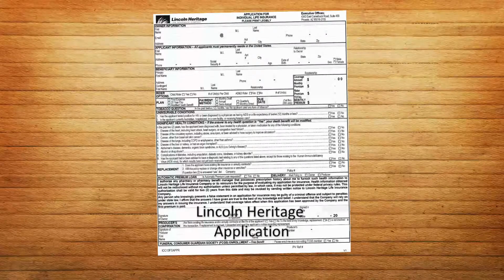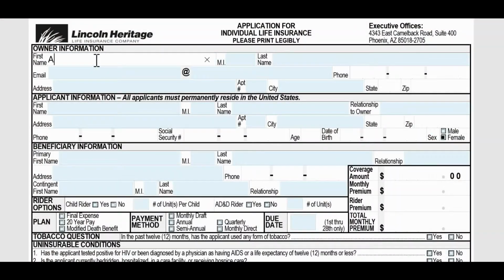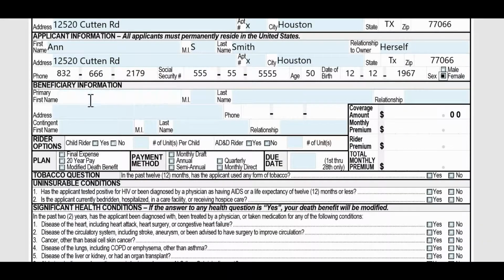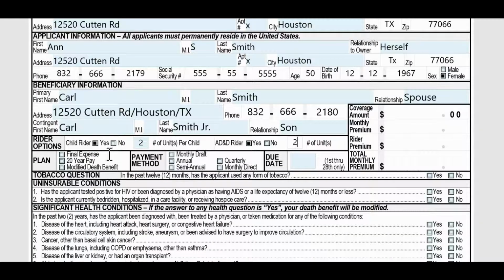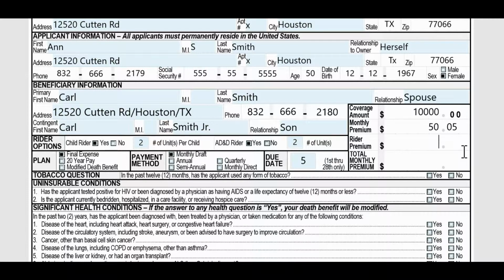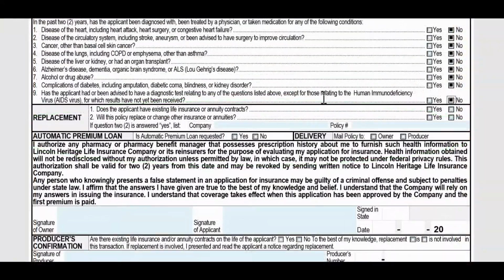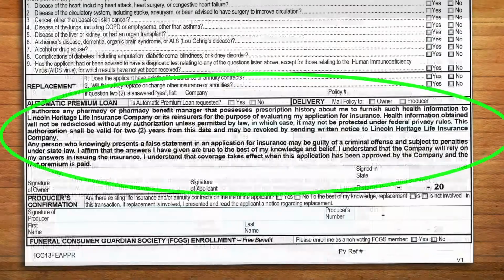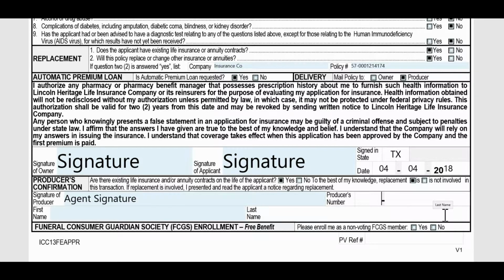Lincoln Heritage Application